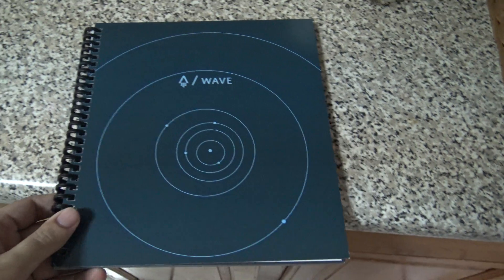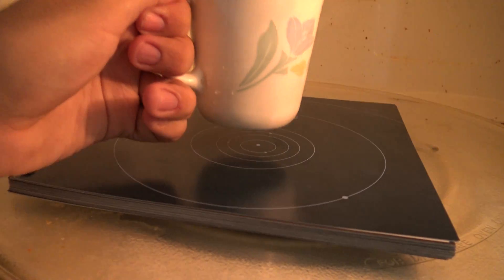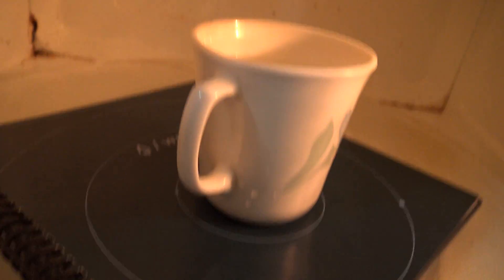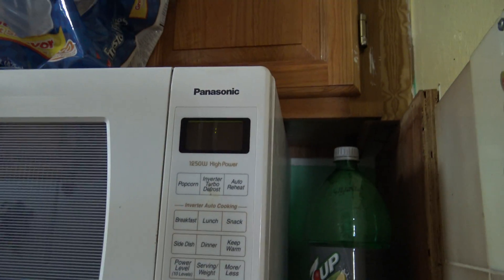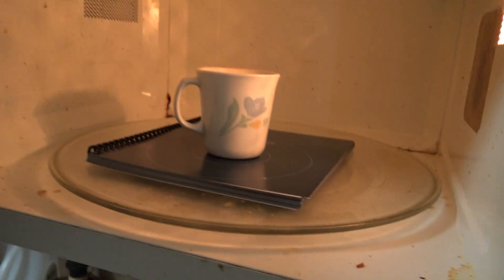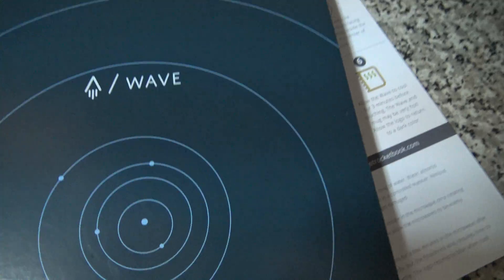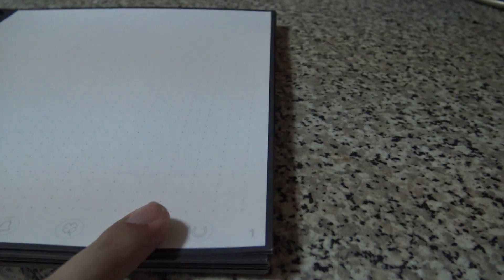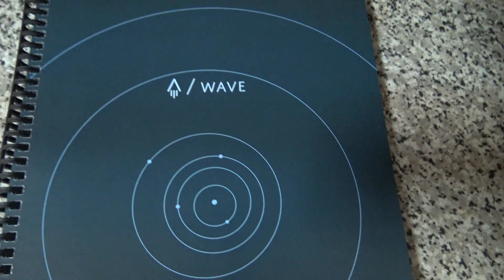[4K] Let's Microwave the Rocketbook Wave Notebook! Does it work??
Let's Microwave the Rocketbook Wave notebook! This notebook is microwave-friendly and the microwave will erase its notes (given you use only Pilot Frixion Pens) Find out if it works!